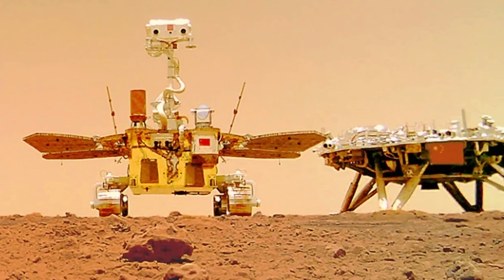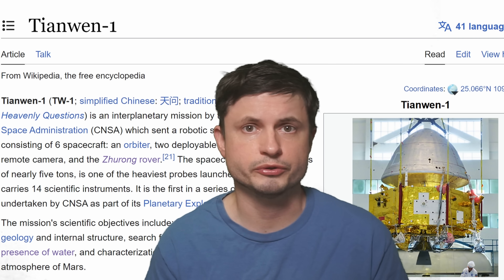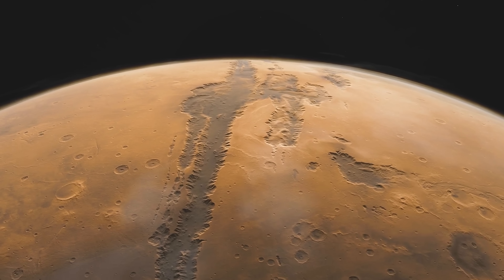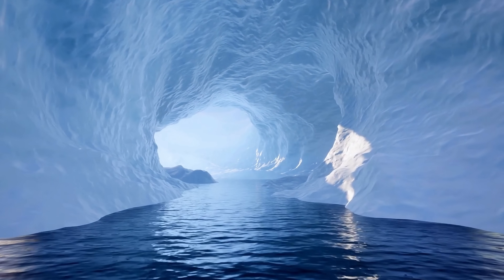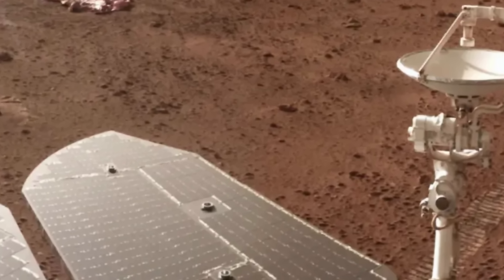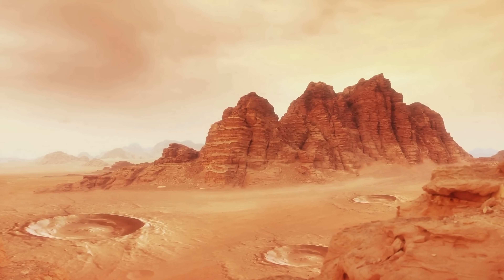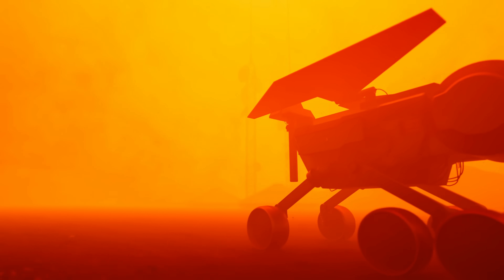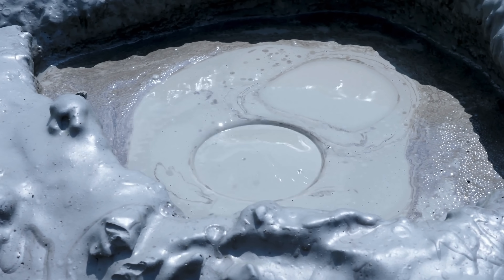What Happened to Chinese Zhurong Rover on Mars? Here's What We Know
Hello and welcome! My name is Anton and in this video, we will talk about the Chinese Zhurong rover

Images/Videos:
CNSA/PEC